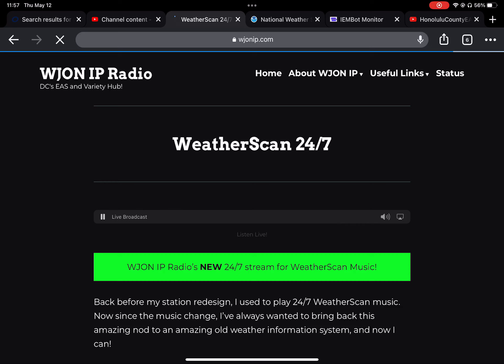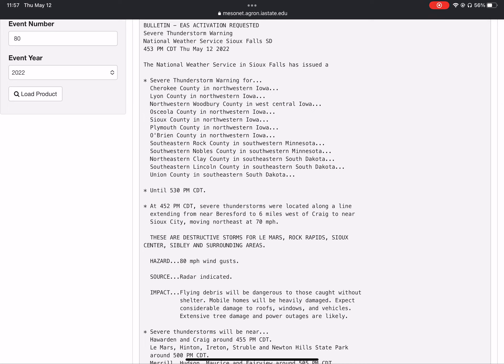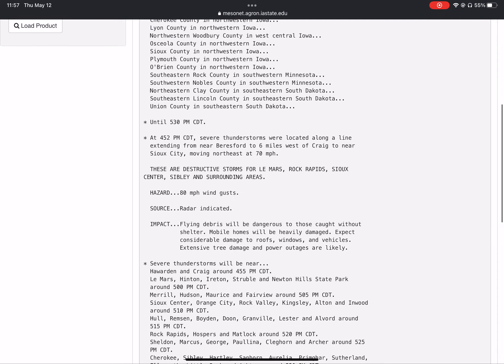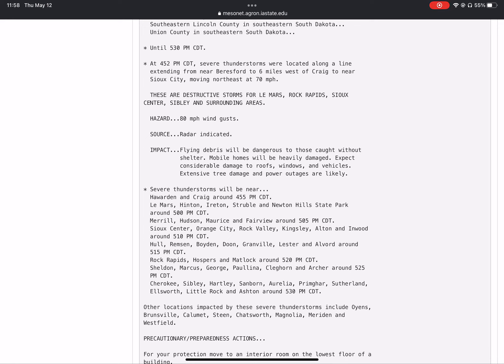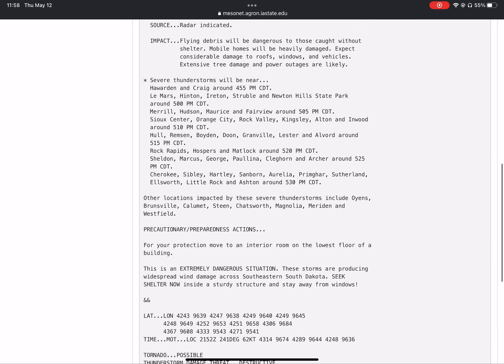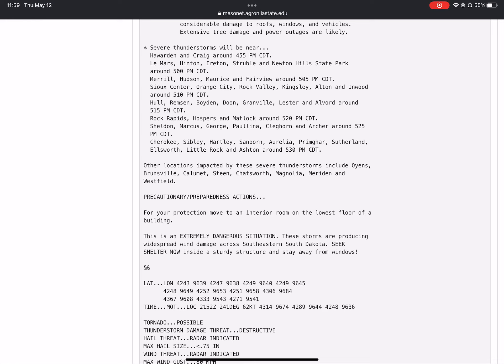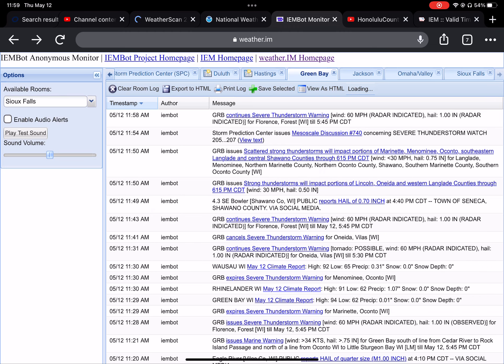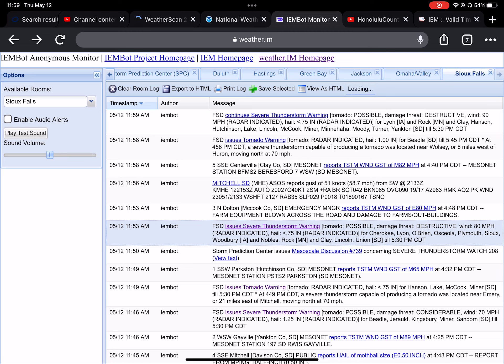[RARE] EDS; DESTRUCTIVE STORMS SVR (EAS #181)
Credit to FairfaxCountyEAS and WJON/IP Radio
Alert didn’t finish because of other alerts, but it was a huge alert sooo I would imagine it doing that. Besides, it was a Destructive Storm, EDS (EXTREMELY DANGEROUS SITUATION) SVR.
Also I didn’t care for the following SVR.